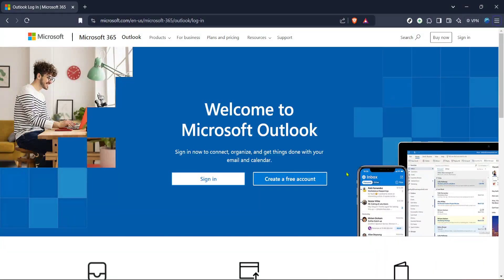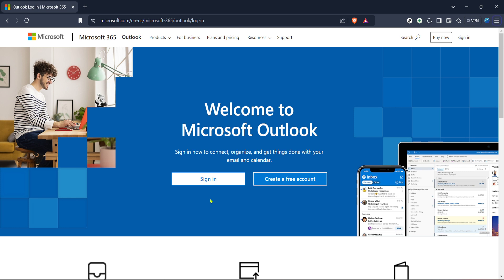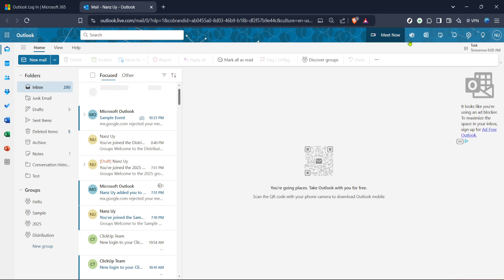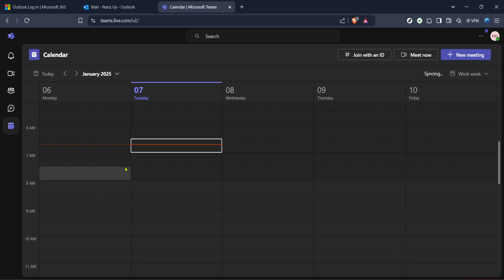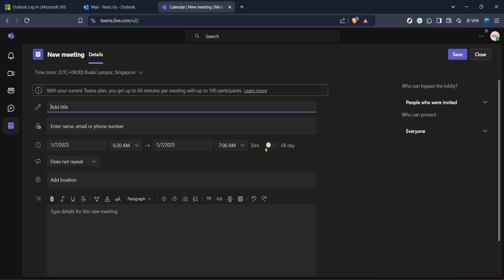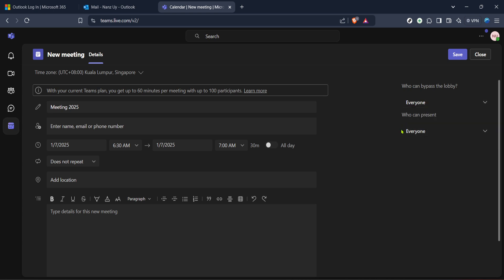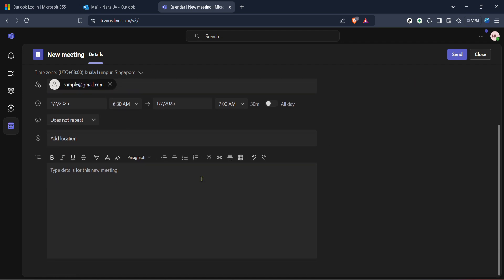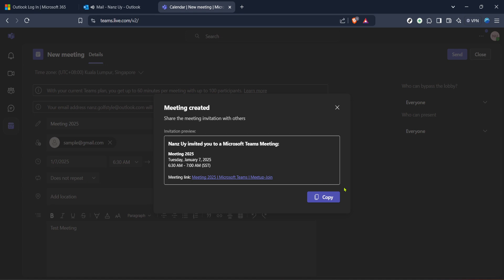How to Schedule Meeting on Outlook for Teams (Full 2025 Guide)